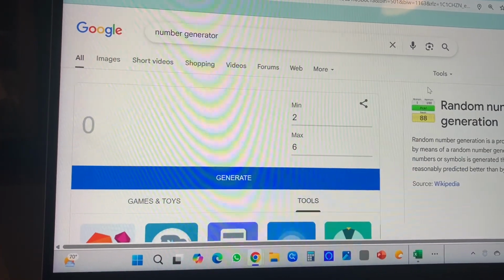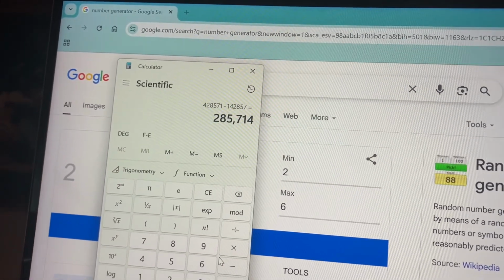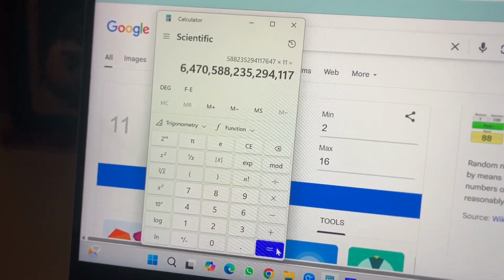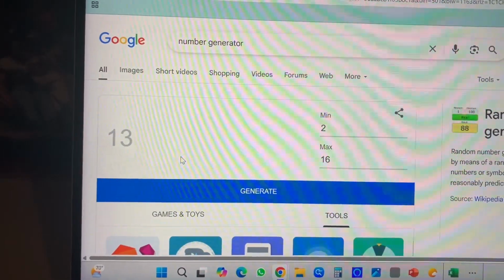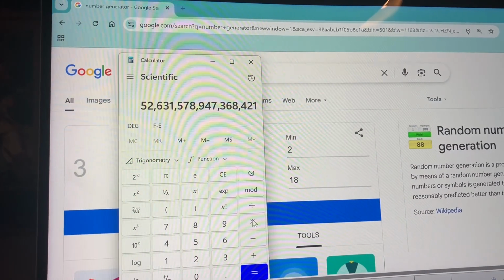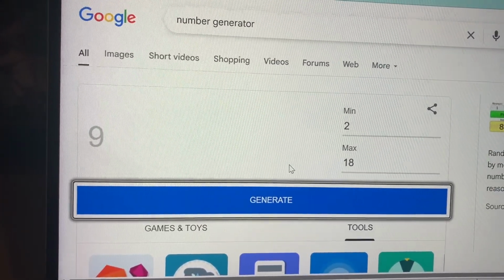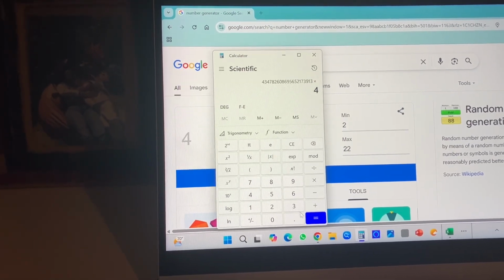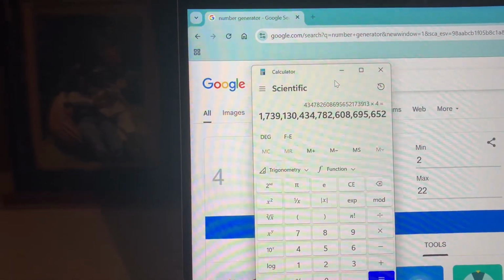Human Calculator Trick 18 (Cyclic Numbers)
The interesting thing about prime numbers is that them being the denominator means that the pattern of numbers repeating is 1 less than that amount of digits, in most cases. We exclude 2 and 5 because they’re factors of 10.